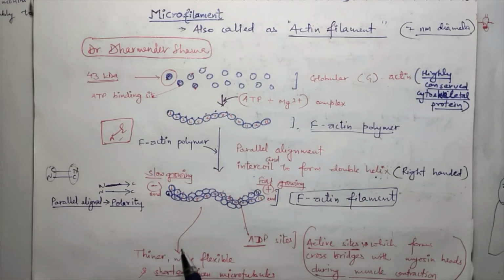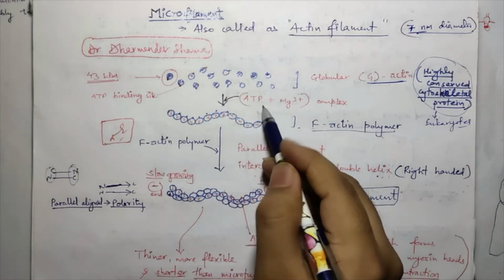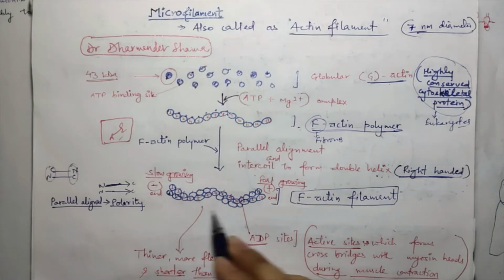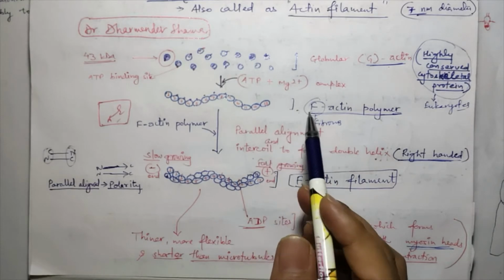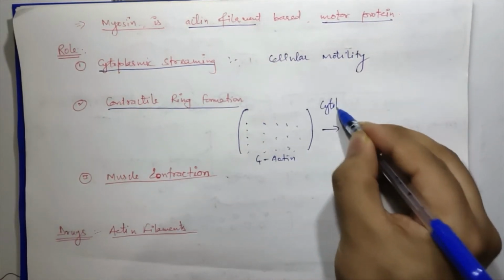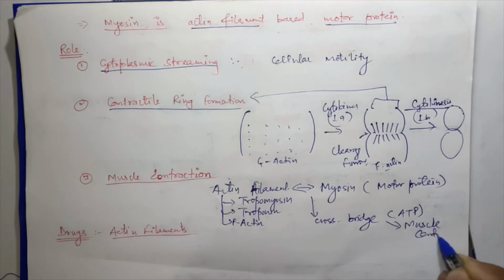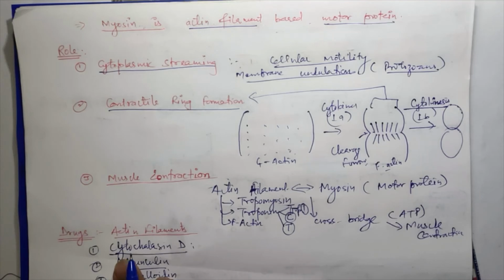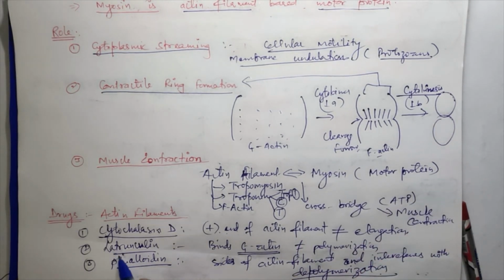Microfilament (CSIR NET and other exams also)